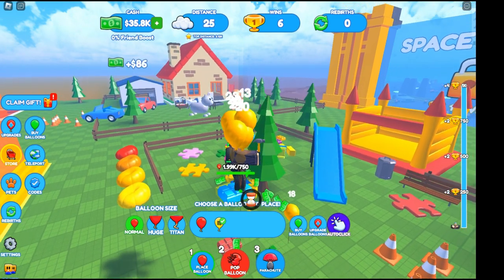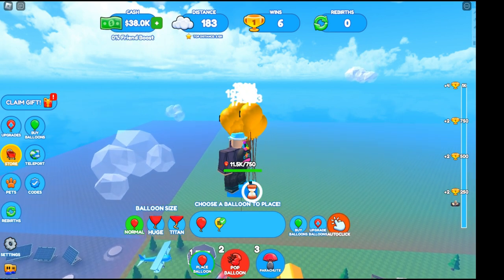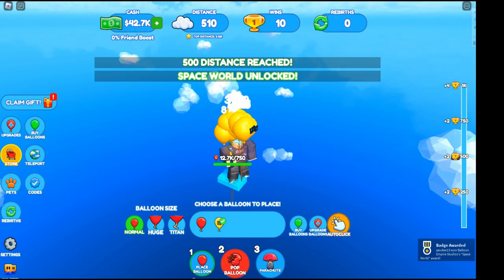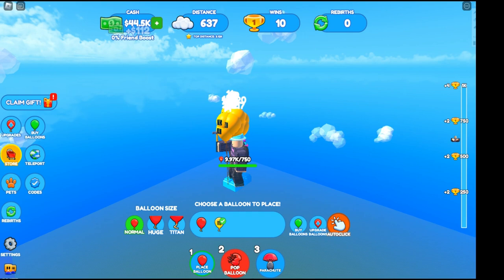Let's Play Balloon Simulator in Roblox!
In this video I am Playing Balloon Simulator in Roblox!

🚀 Whether you're a seasoned Roblox player or a newcomer to the platform, this video has something for everyone. Join me on this journey as we explore the fantastic world of Balloon Simulator together.